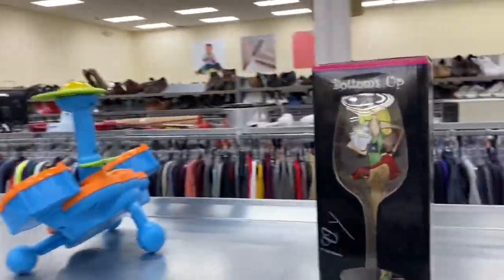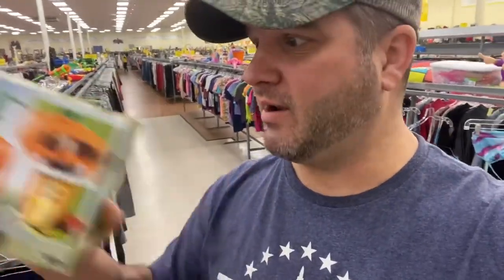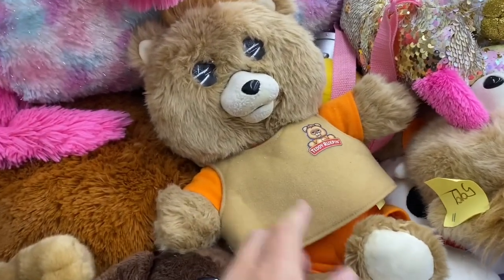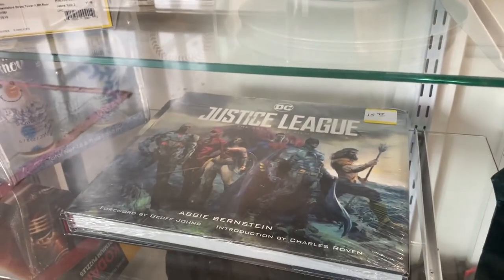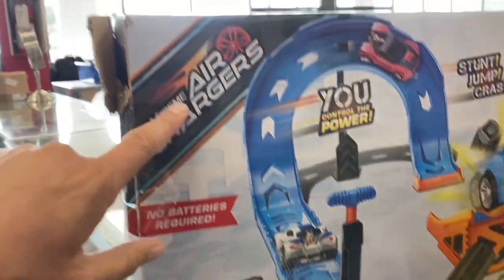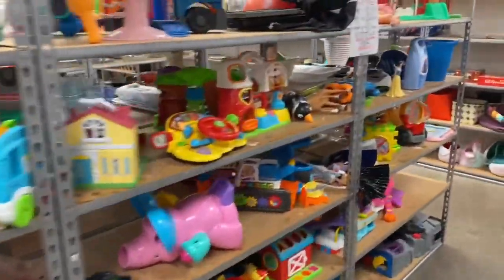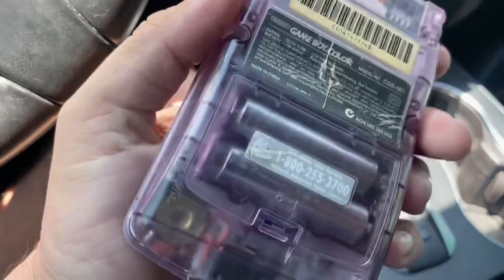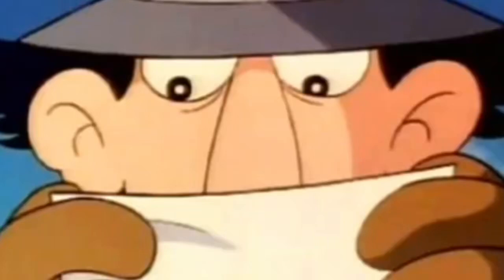RETRO TOY HUNT! Thrift With Me!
I love it when you watch my videos and thrift with me! There’s nothing in the world like finding retro toys from the 90s or vintage toys from the 80s in thrift stores!

Those types of thrift store finds are what a vintage toy collectors dreams are made of!

This toy hunt didn’t disappoint either! I found a Retro Nintendo Game Boy Color on this hunt!

Plus, I found some vintage toy clowns!

This thrift store haul was pretty sweet!

Now come thrift with me!